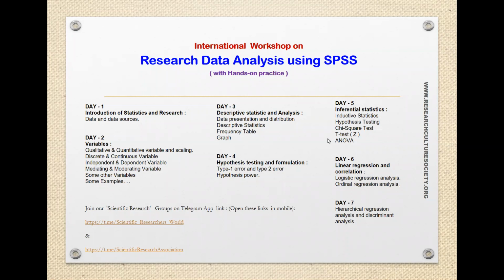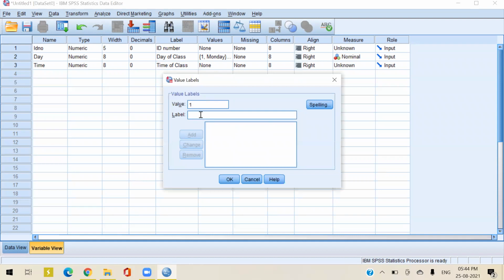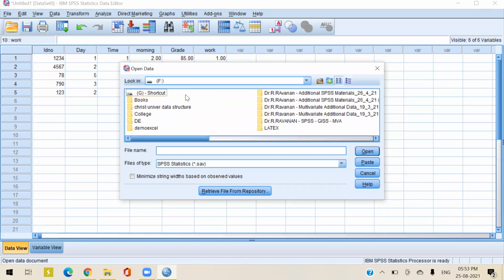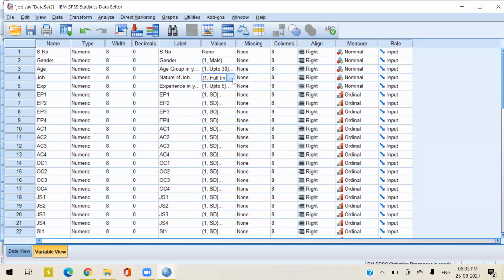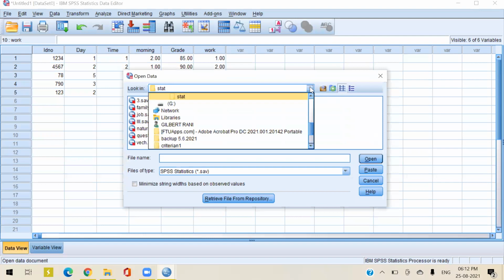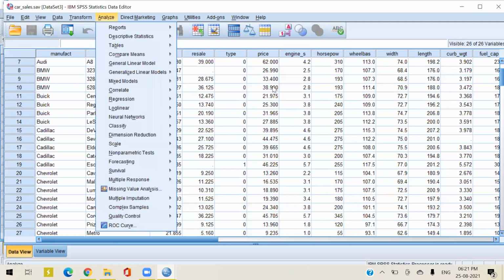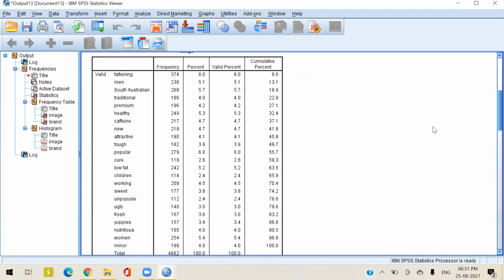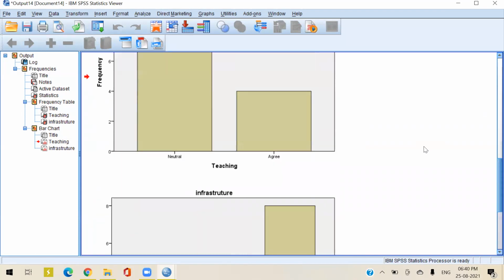SPSS WORKSHOP - 2021 (DAY - 3)